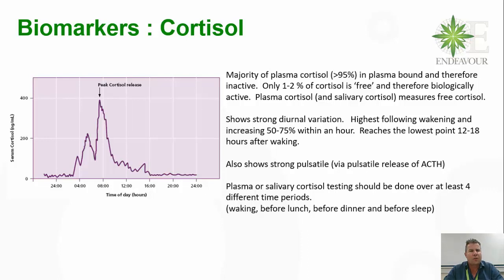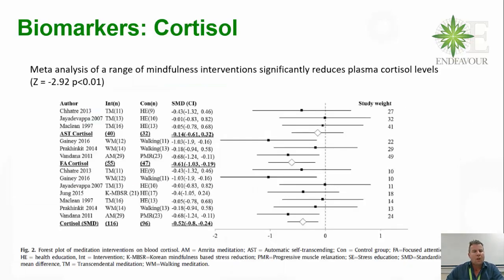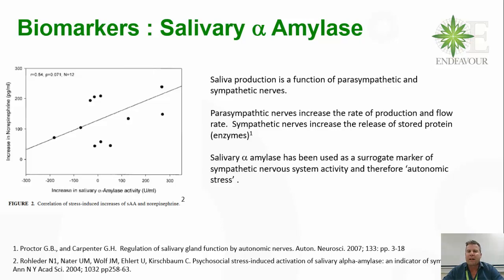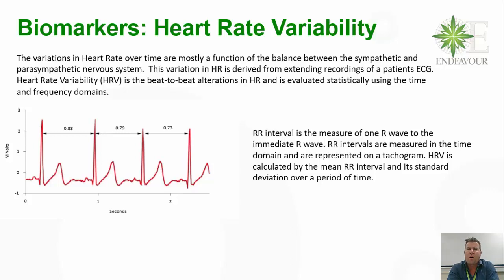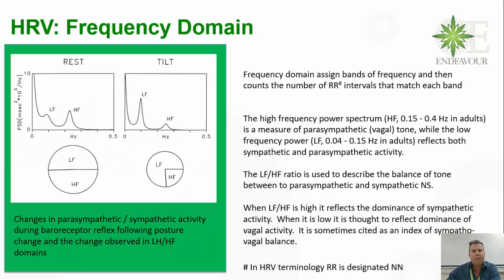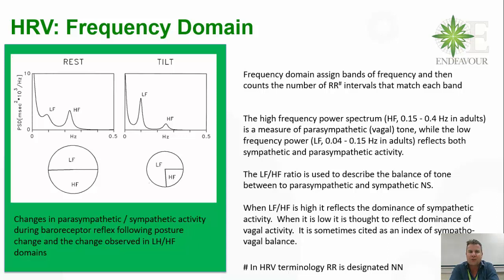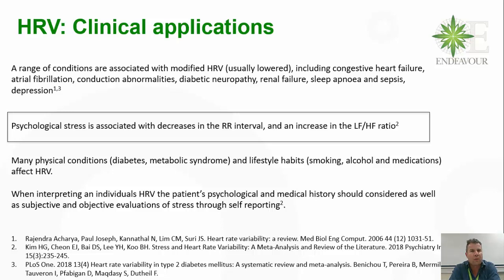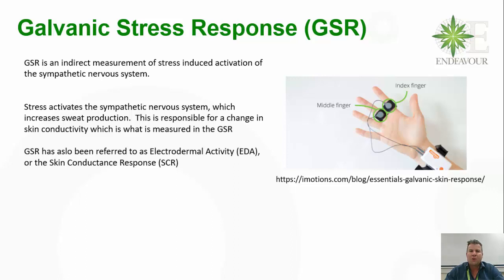BIOW311 Session 3 Part 2